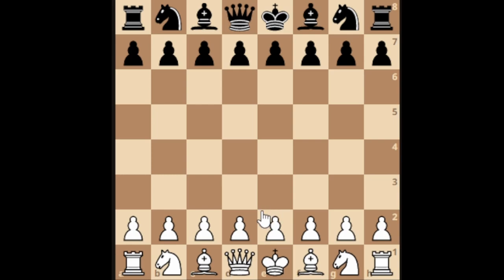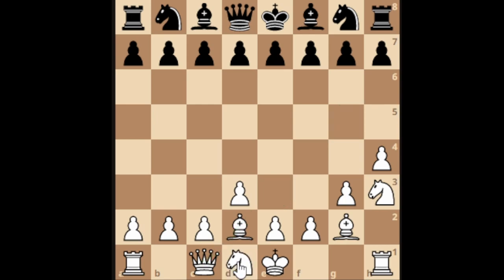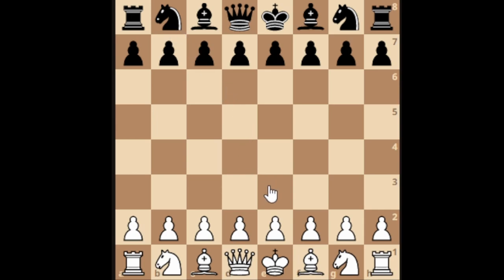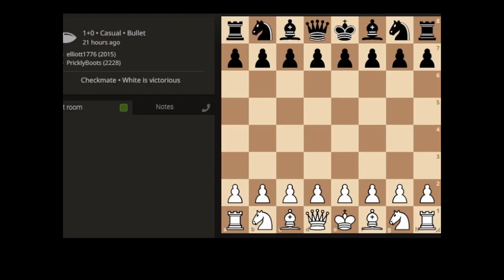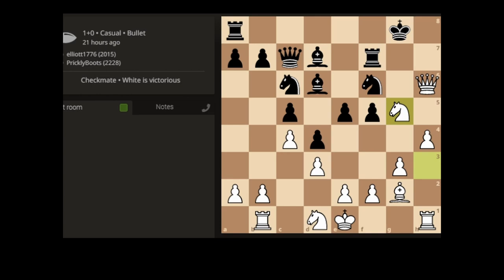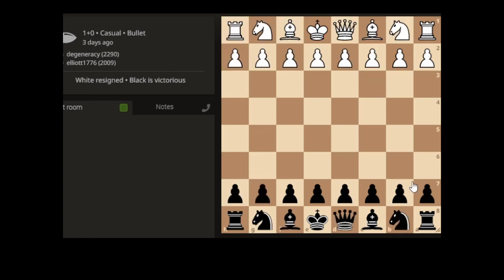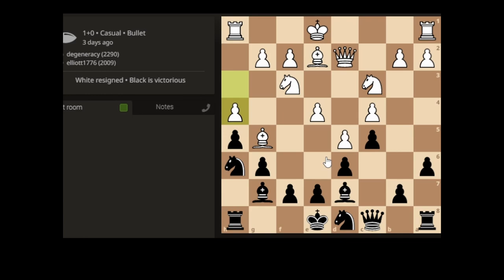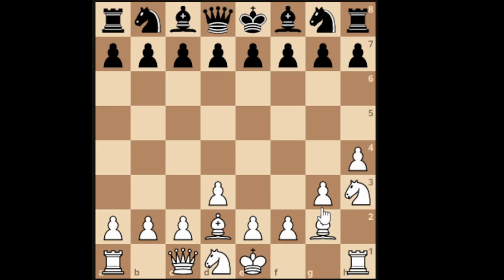Play the HONEY BADGER -- Improve your Bullet chess rating overnight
This is a system I've been playing for the last few months and it has more than held its own. It's especially leathal in Bullet.